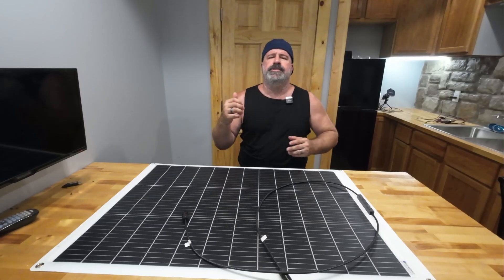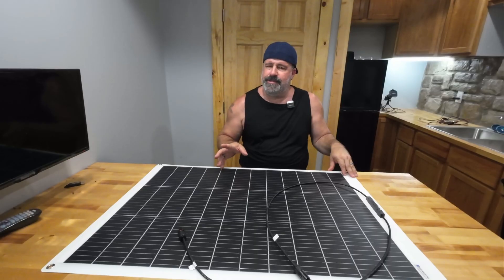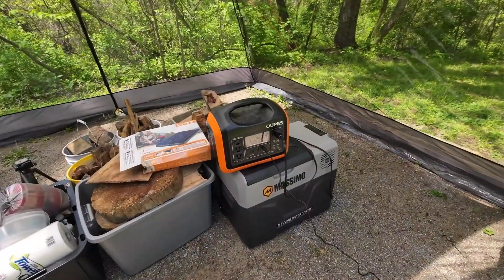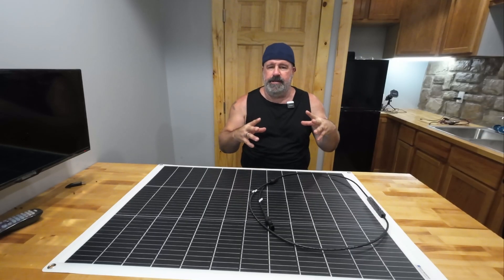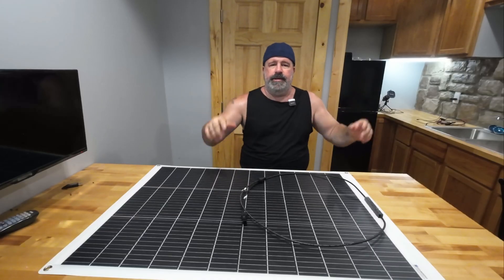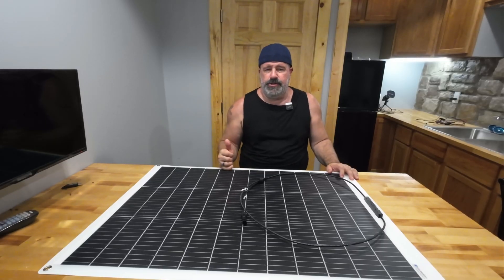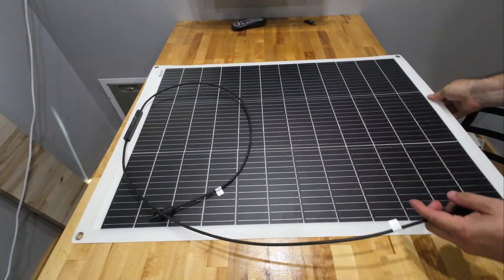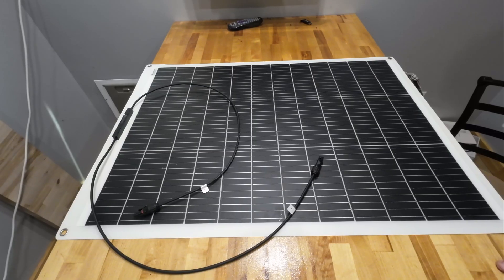Eco-worthy - Flexible Solar Panel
today we review our eco-worthy flexible solar panel

code 3C8PM8R